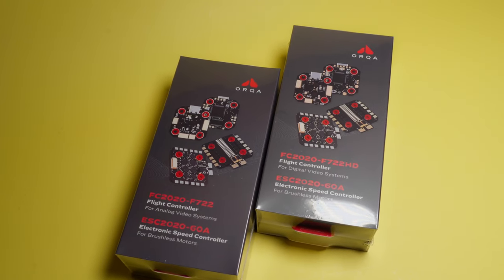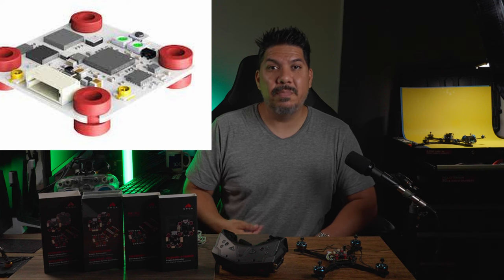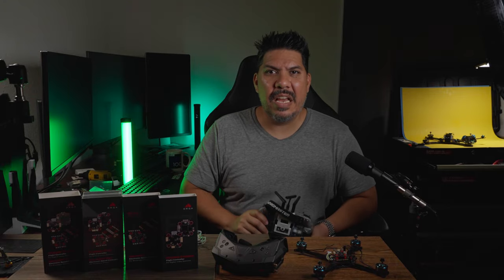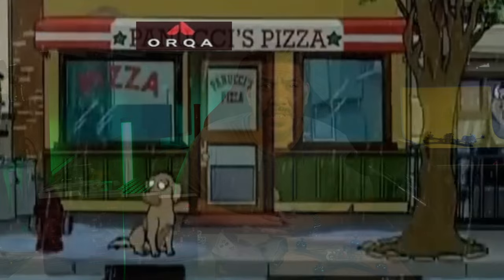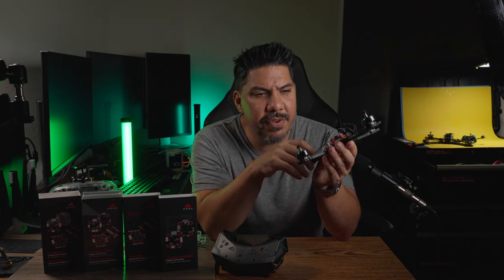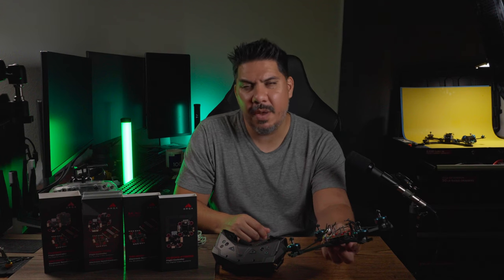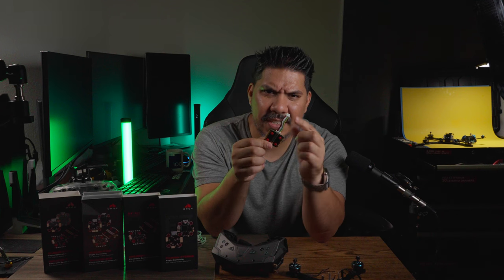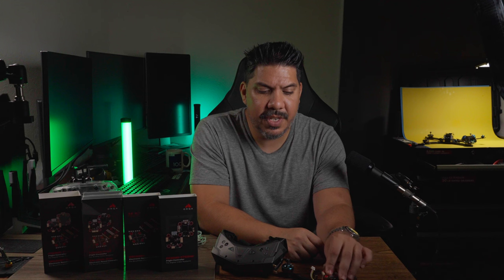Drone stack that does it ALL - No receiver mounting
Orqa Ghost stack with built in dual rx's is finally here.  An analog version with plugs for the ghost duo hybrid AND plug for analog camera for super fast solderless building.